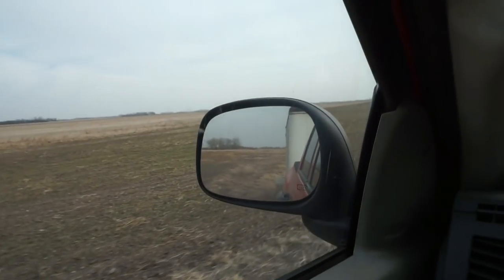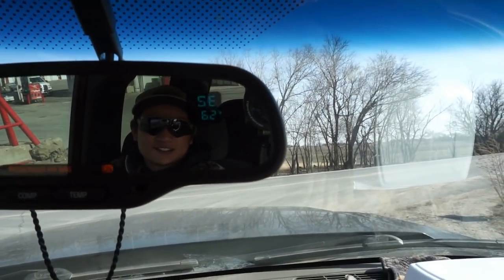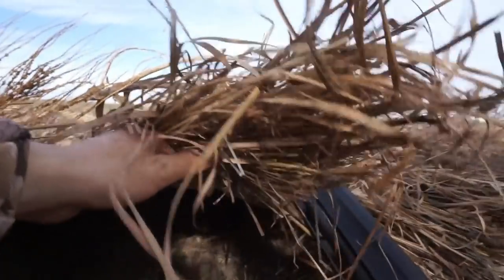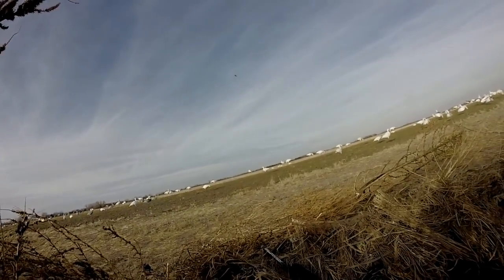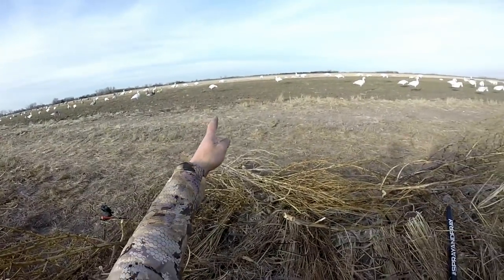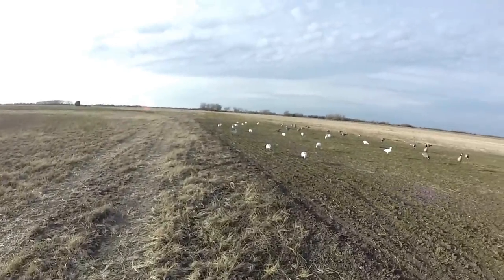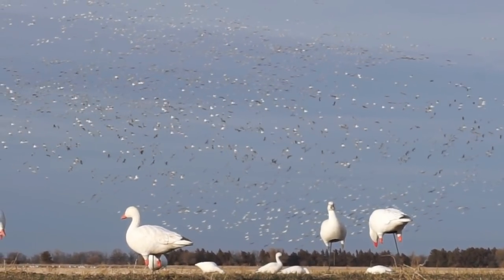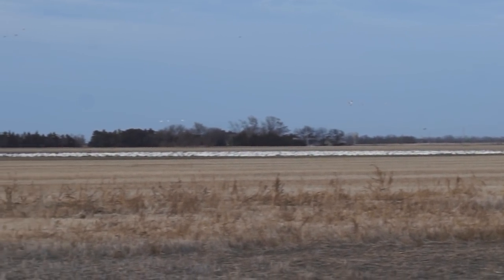QUICK 2 Man Specklebelly Limit From Natural Ground Blind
The natural ground blind worked so well! Committed specklebelly and snow geese made for a quick 2 man goose hunt.

MINE- bobguy888